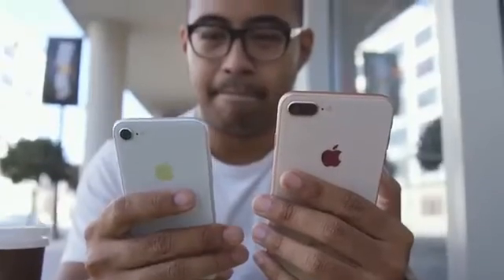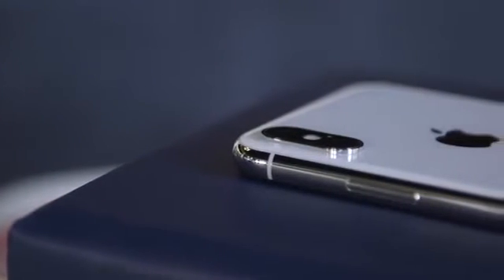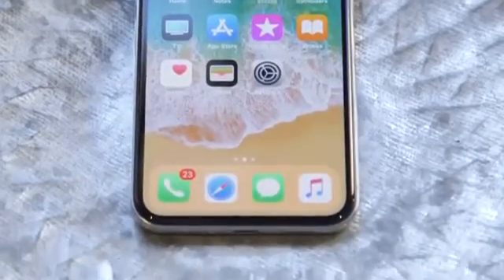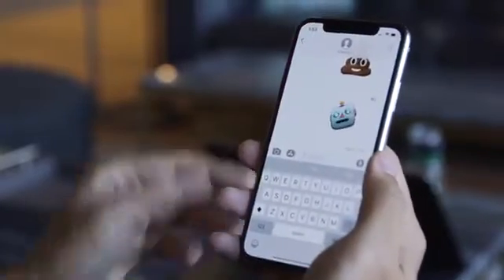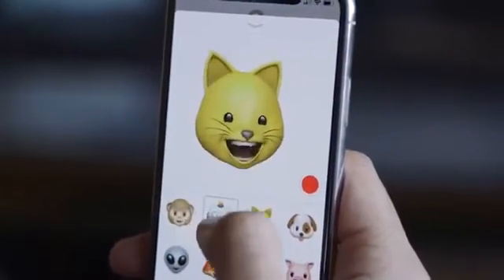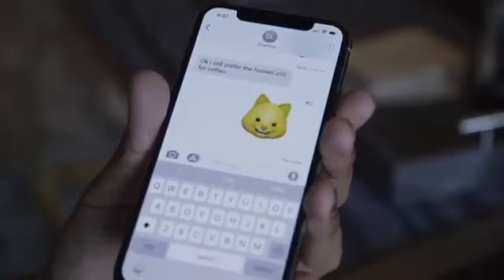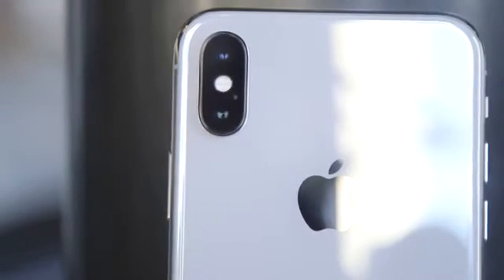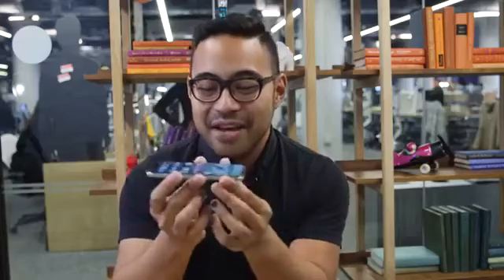Apple iPhone X first look | Review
Credit: Engadget